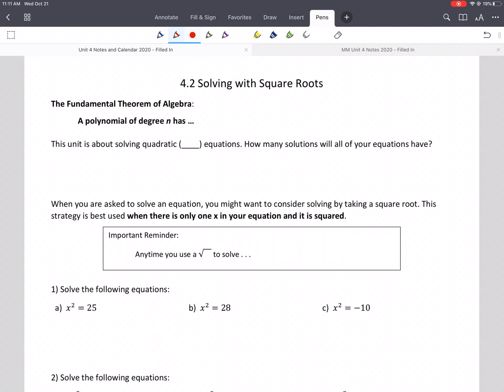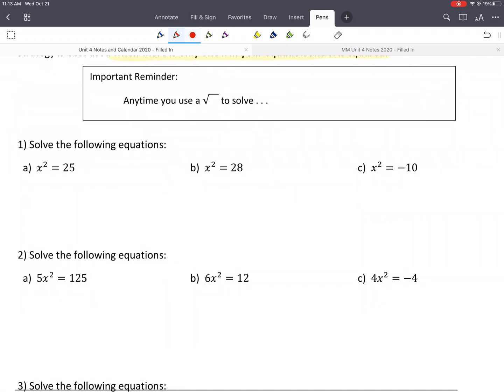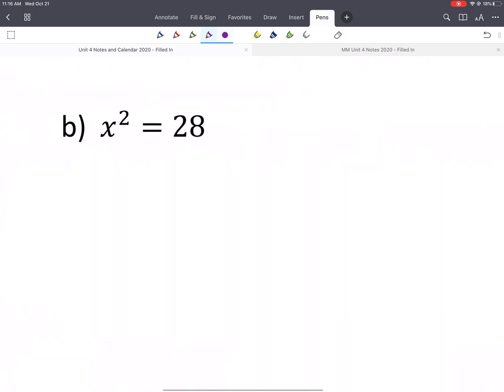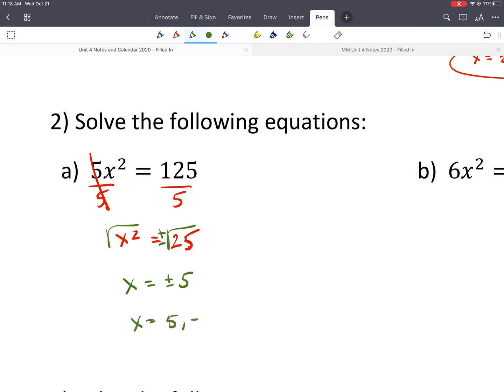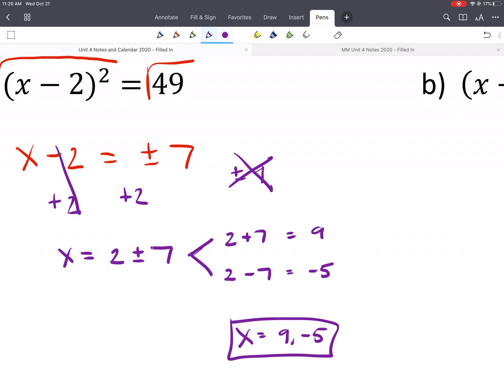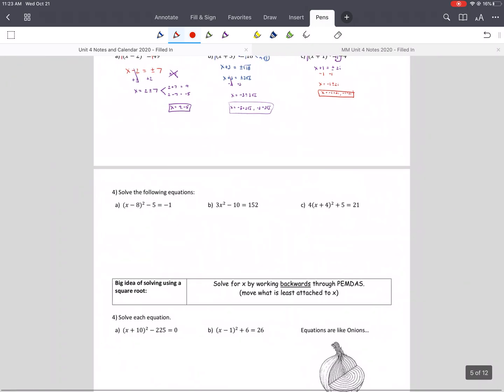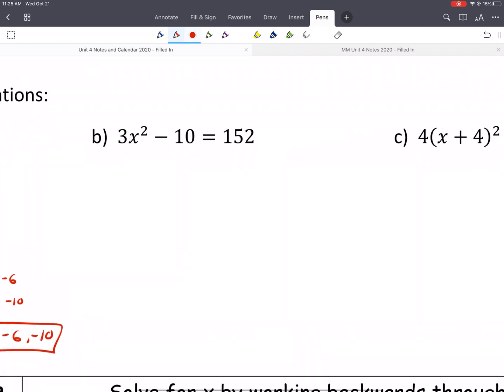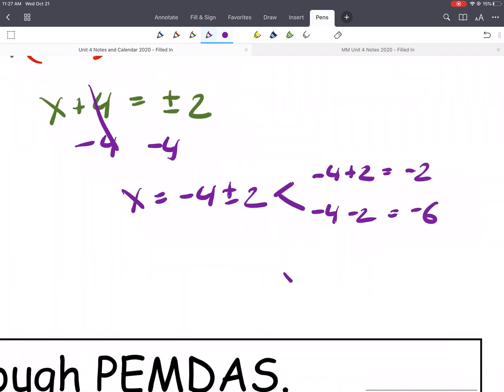SM2 4.2 Solving with Square Roots